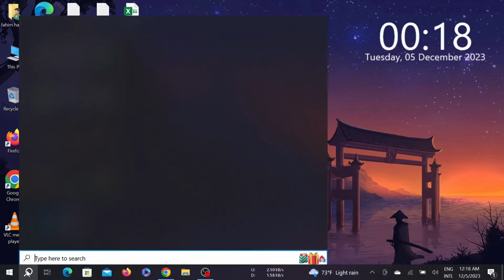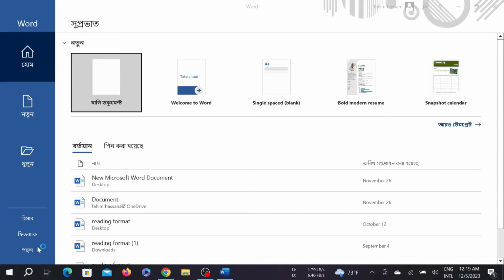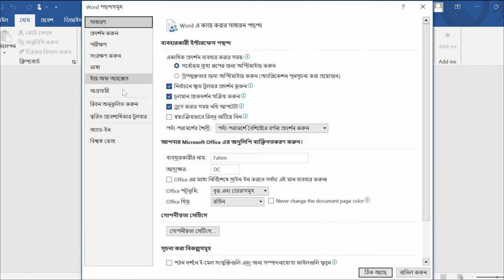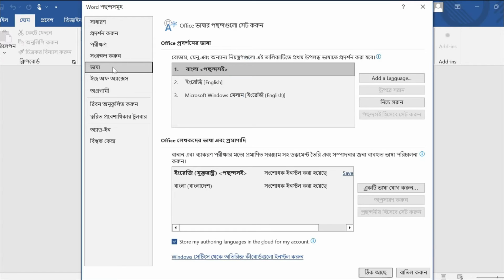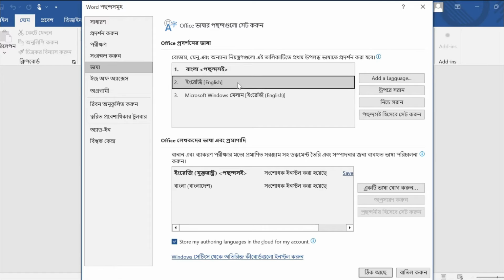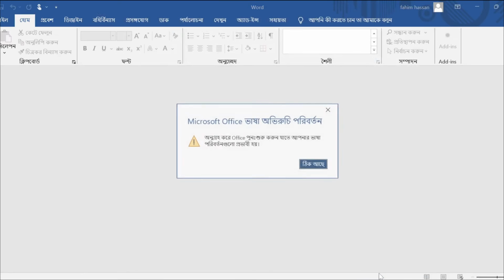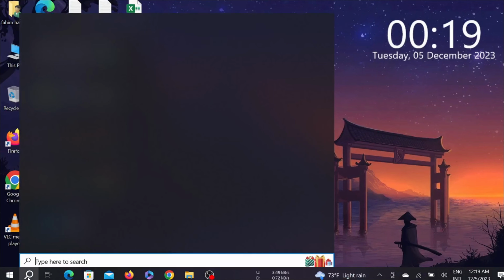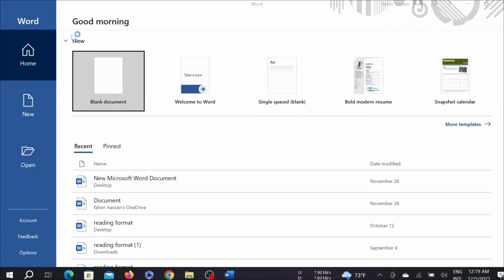How to Change Language in Microsoft Word back to English [2024]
In this informative video, we'll guide you step-by-step on how to change the language settings in Microsoft Word back to English.